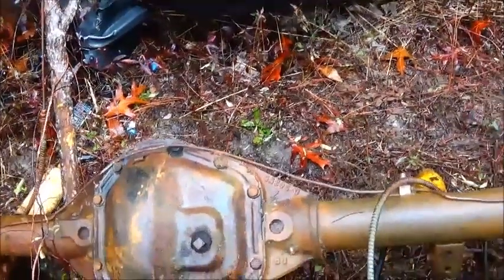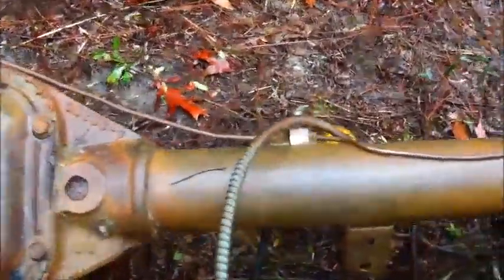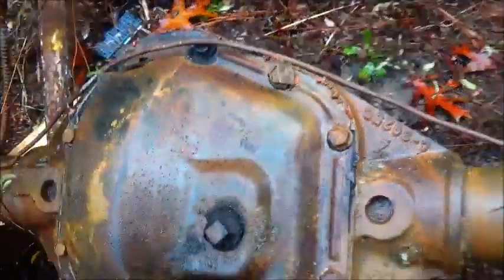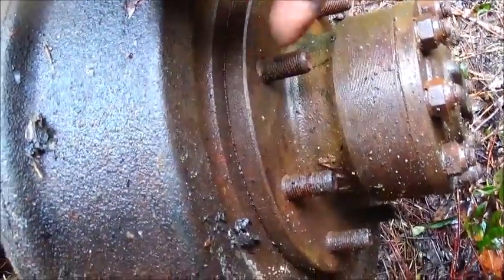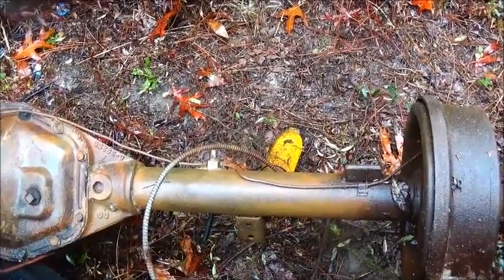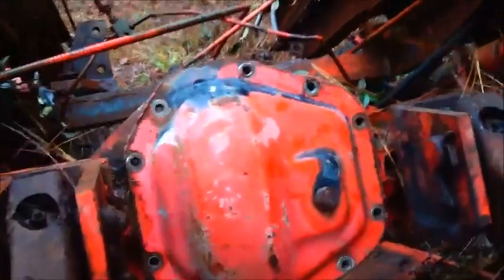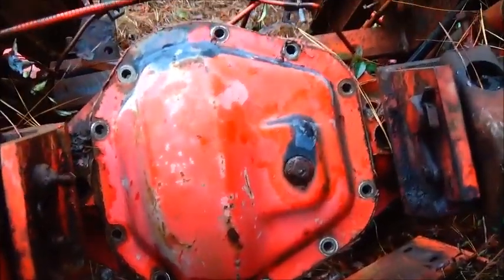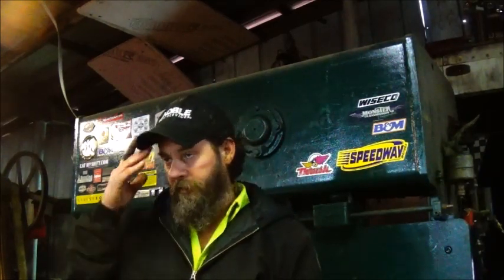Low Budget Drag Car Build Part 6 Rear End